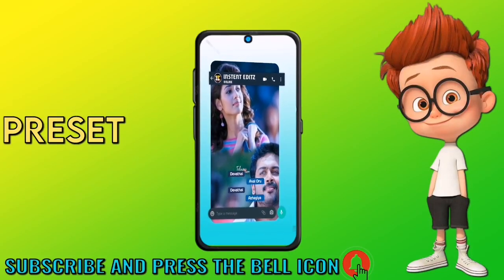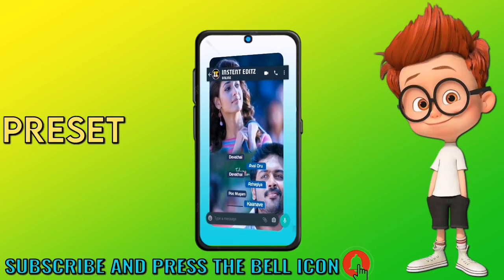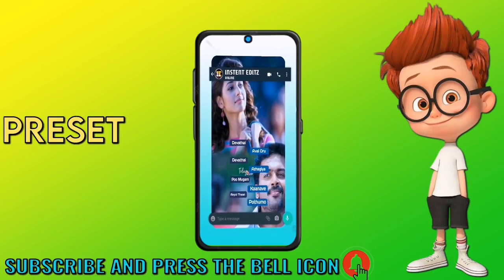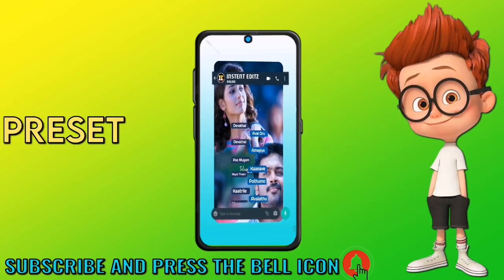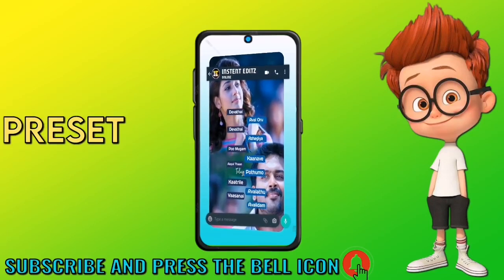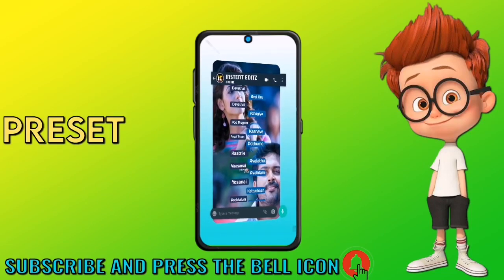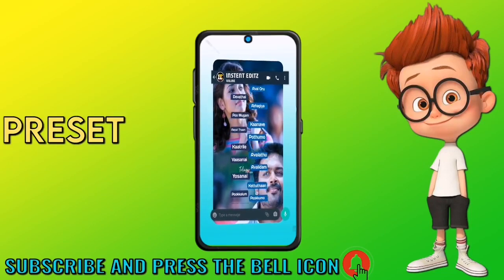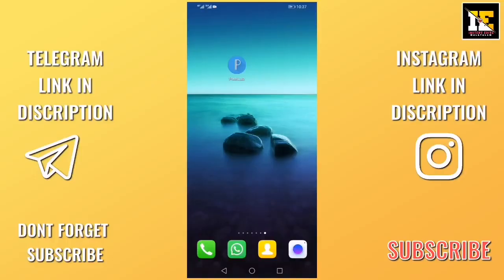3D Whatsapp Chat Lyrics Status Editing Alightmotion Preset 2021Instagram Trending Status Editing2021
DOWNLODE PRESET &METIRIAL
  PLEAS READ THIS AFTER DOWNLODE
വിഡിയോയിൽ പറയുന്നത് പോലെ അല്ല
മെറ്റീരിയൽ ഡൗണ്ലോഡ് ചെയ്യണ്ടത്
താഴേ കാണുന്ന നമ്പർ നോട്ട് ചെയ്തു
ലിങ്കിൽ ക്ലിക്ക് ചെയ്യുമ്പോൾ ഗൂഗിൾ ഓപ്പൺ ആവും അവിടെ കാണുന്ന(INSTENT EDITZ YT ) സൈറ്റിൽ കേറിയത്തിനു ശേഷം അവിടെ വലതു സൈഡിൽ മുകളിൽ 3 ലൈൻ കാണും അതിൽ ക്ലിക്ക് ചെയ്താൽ സെർച്ച്ബാർ കാണും അവിടെ നമ്പർ ടൈപ് ചെയ്തു പിന്നീട് കാണുന്ന തംബ്നൈലിൽ ക്ലിക്ക് ചെയ്തു മുകളിലേക്ക് സ്ക്രോൾ ചെയ്യൂ

[നമ്പർ]: 75

Not like it says in the video
 Material to be downloaded
 The number below is noted
 Clicking on the link will open Google and after searching for the site (INSTENT EDITZ YT) there you will see 3 lines at the top right and if you click on it you will see the search bar then type the number there then click on the thumbnail and scroll up

[NUMBER]:75

how to Edit 4K HD Photo Moving Status Video|Alightmotion Malayalam Tutorial 2020|instent status malayalam
How to edit 4k hd photo moving status video Malayalam
Full screen hd photo status Video Malayalam Tutorial
Telegram 4k hd photo status video editing Malayalam
Telegram full screen hd photo status
Full screenhd status Video Editing Tutorial
Telegram status editing
How To download 4k hd photos for status video
Alightmotion Malayalam Tutorial 2020
Trending hd photo status Malayalam Tutorial
Alightmotion editing Malayalam Tutorial
Alightmotion Malayalam